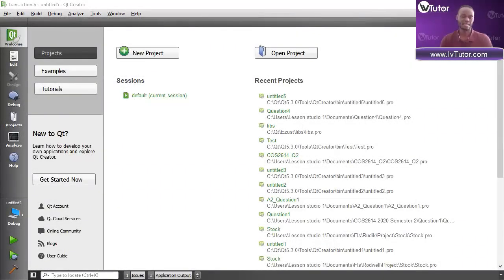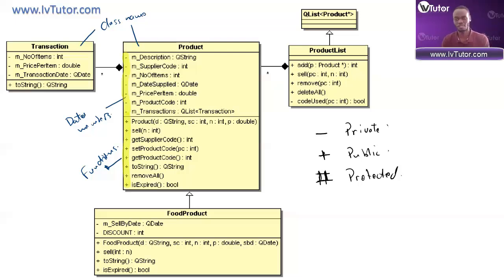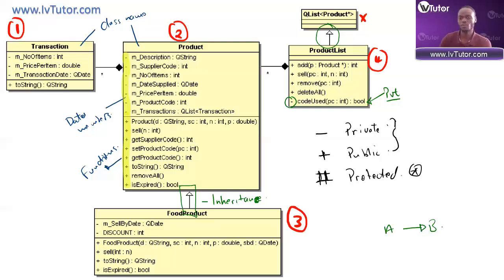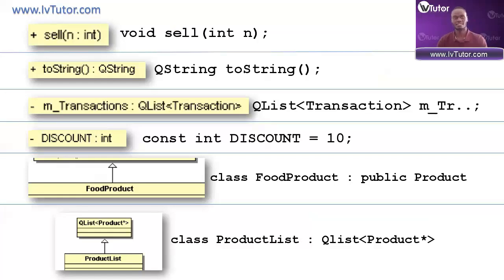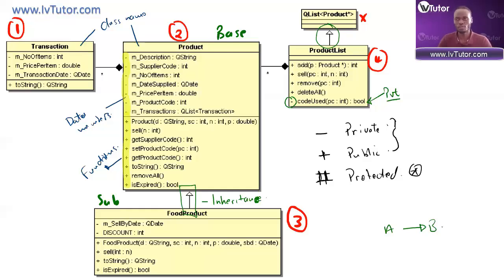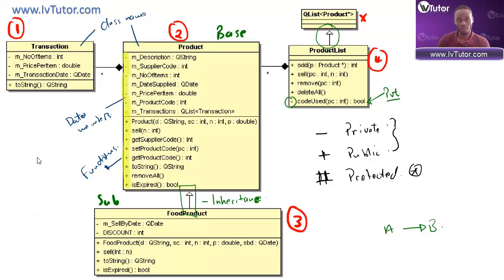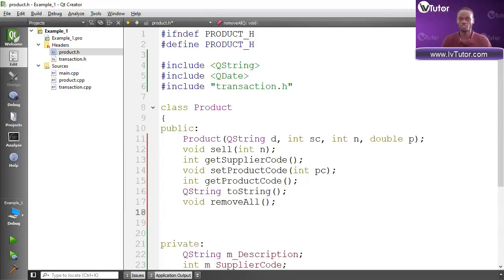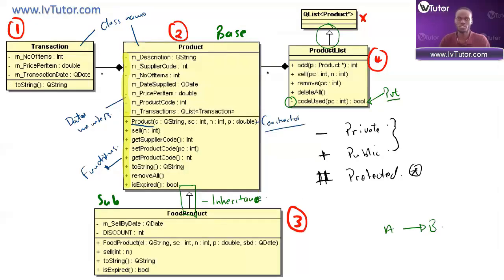UNISA: COS2614 - Inheritance: Interpreting UML diagrams.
UNISA private tutorials discussing COS2614 inheritance using the Products UML diagram.